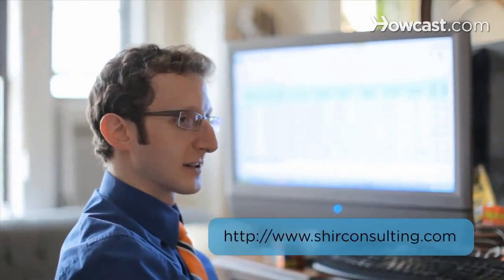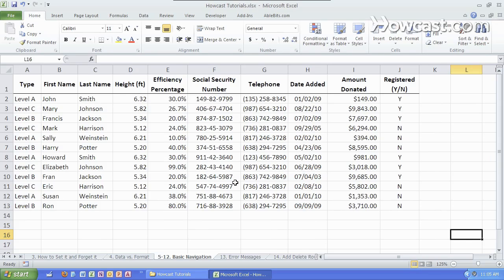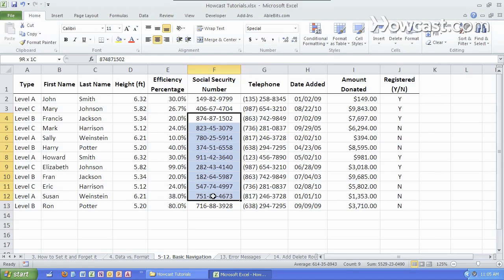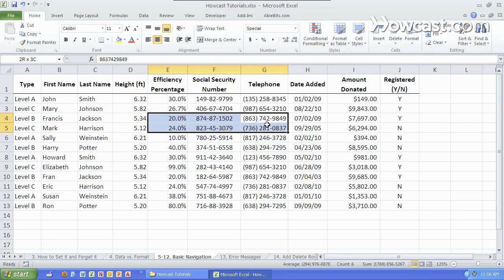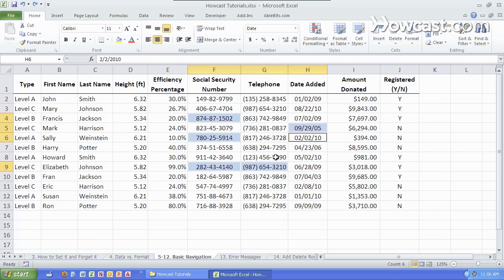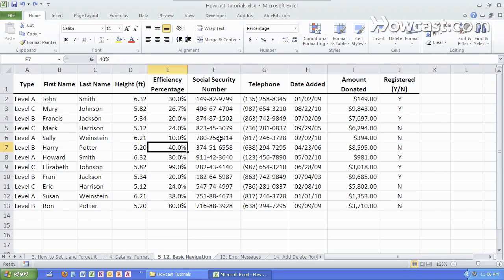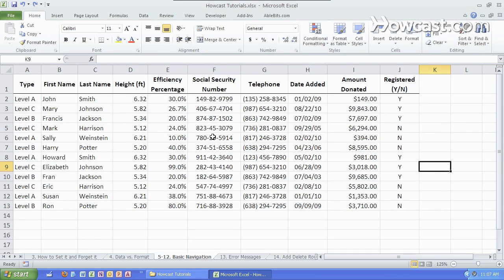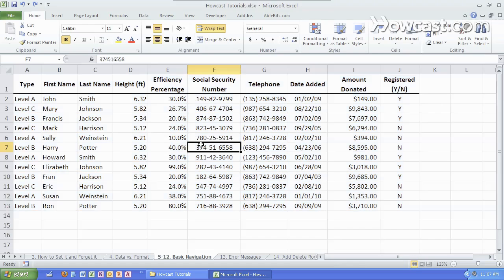How to Navigate Cells, Rows & Columns | Microsoft Excel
In this video we are going to talk about basic navigation within the different CELLS, ROWS and COLUMNS of this WORKSHEET. So how do we select CELLS to begin with? Well, we can use the mouse simply by clicking over and selecting one cell at a time. We can also use the keyboard's directional keys to go through the WORKSHEET just like that. If you want to select multiple CELLS at a time, we can use the mouse to "Click-n-Drag" and then let go. We get all these CELLS highlighted. With the keyboard, we can start from one spot, press and hold the SHIFT key and then use the directional arrows to select additional CELLS. If you want to expand the selection, we can now go to the left or we can contract the selection like so and it always goes around the initial selection point which is shown right over here.

If you wanted to select CELLS that were not adjacent to each other - the way we do that is first select the CELL you want to start with, press and hold the CTRL key on the keyboard and then click additional CELLS as you desire. From that point we can easily change formatting to all those CELLS at a time. It's best used for Formatting as opposed to Copy and Pasting. So don't try and Copy and Paste those non-adjacent CELLS.

If you wanted to then select an entire COLUMN, you simply cover the mouse over the COLUMN until you see this down arrow and then you click. The whole COLUMN is now selected. Same with the ROWS except the arrow is pointing to the right. A little keyboard shortcut for this is if you want to press and hold the CTRL key and then hit the SPACE bar, you get the entire COLUMN. If you want to press and hold the SHFT key and then press the SPACE bar, you'll get the entire ROW.

Another trick is to select this entire chunk of data at once. You could do it with the mouse by starting at the top left, clicking and dragging until the bottom right and then letting go. Or you could click anywhere inside of the chunk of data and hit CTRL and A on the keyboard which brings you this whole selection. If you want to expand this selection even further, you hit CTRL+A again to get all of the CELLS in this  WORKSHEET.  Another way to do that is to click right over here to the top left.

And that's how to select all the different CELLS, COLUMNS and ROWS inside a WORKSHEET.